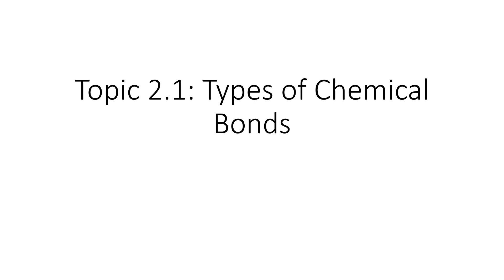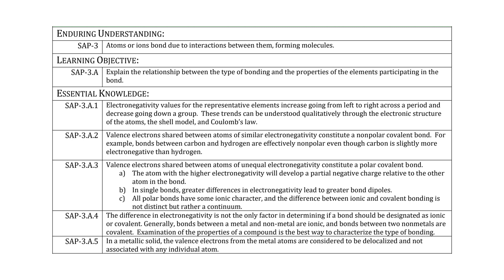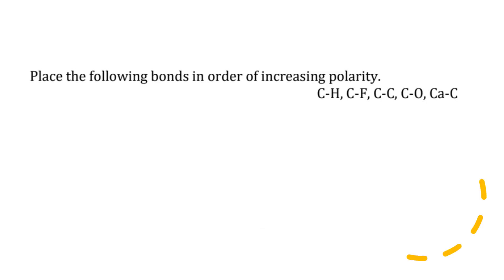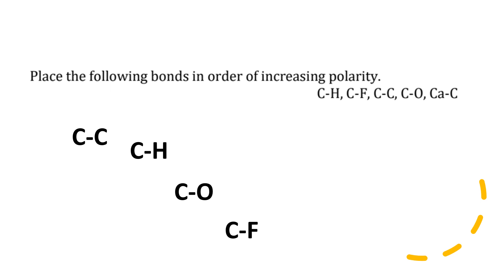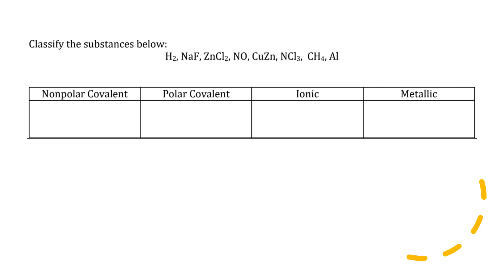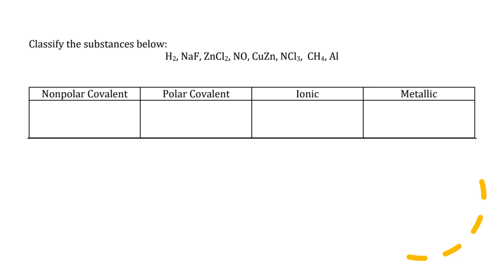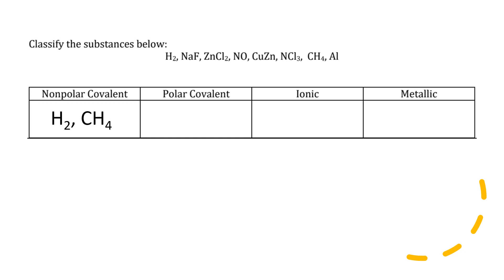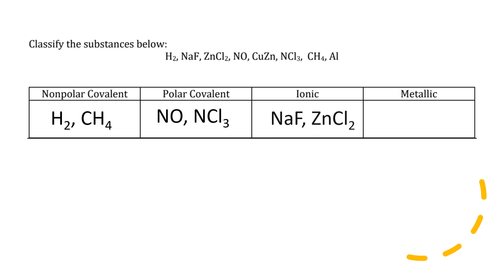AP Chemistry: Topic 2.1 - Types of Chemical Bonds